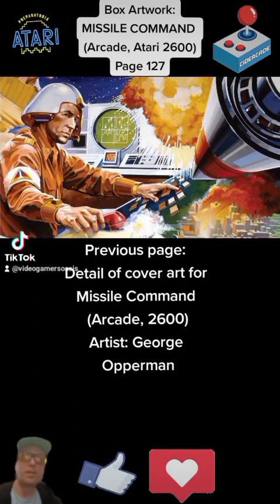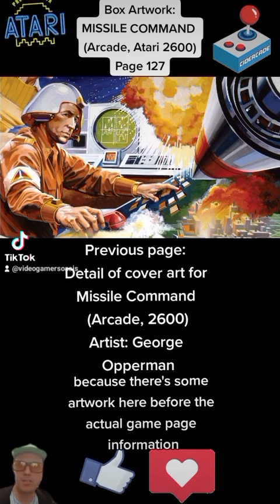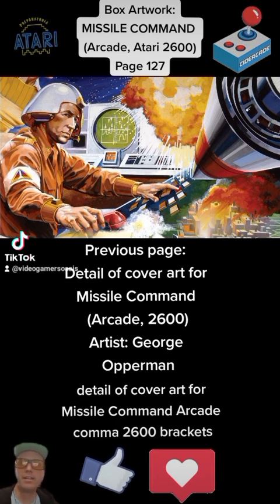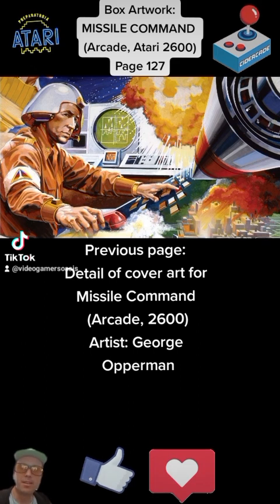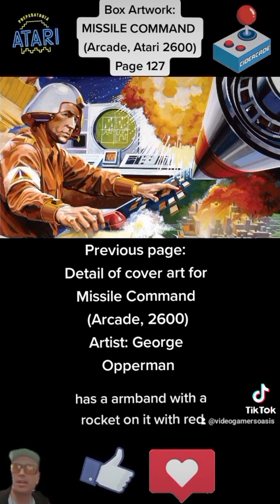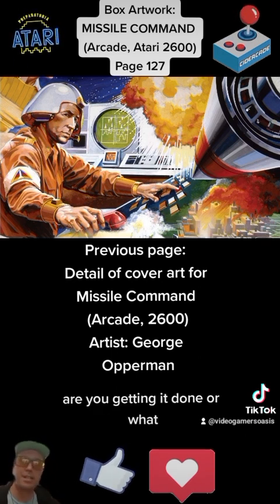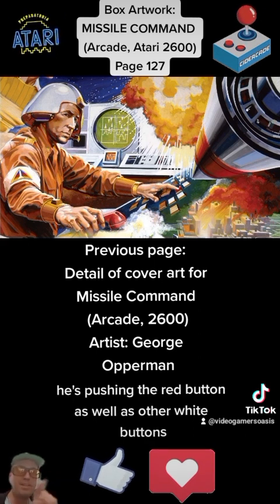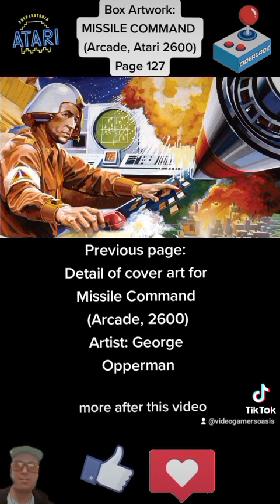Box Artwork: MISSILE COMMAND - Page 128 (Part 3)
by Tim Lapetino:
MISSILE COMMAND ... Page 128

Read by:
Jeremy from

WARNING:
children.

friendly.